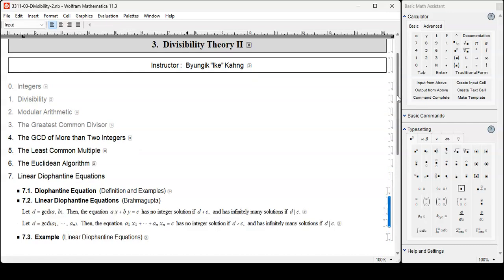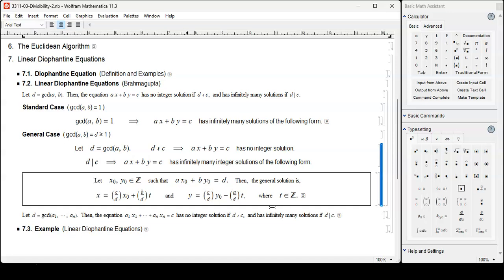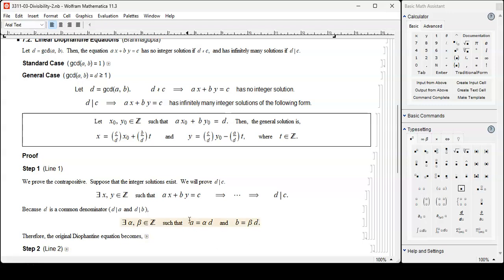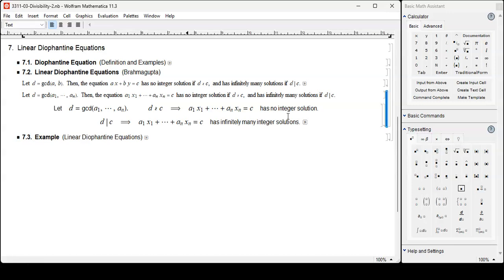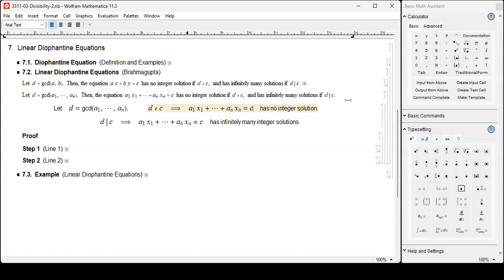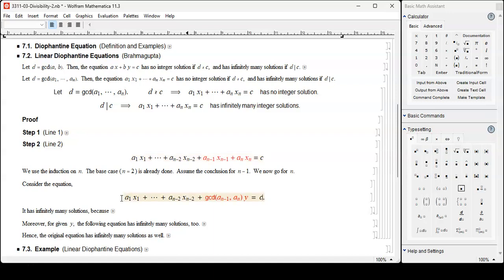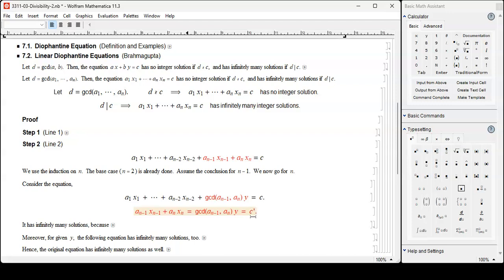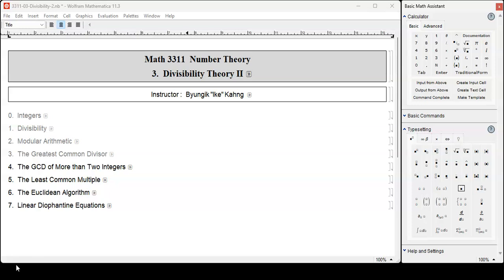3311-03-7C Linear Diophantine Equations 3